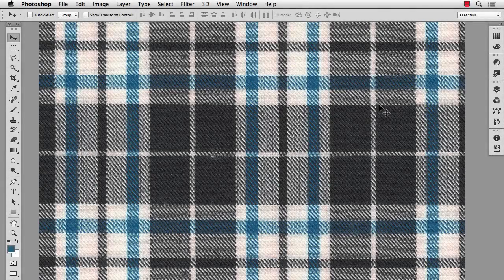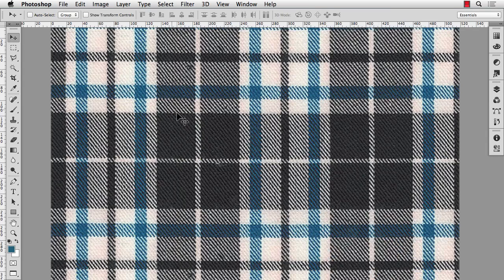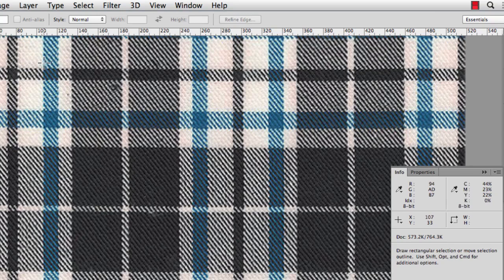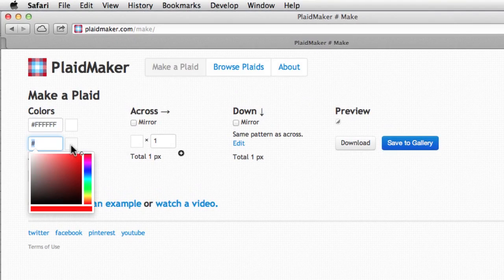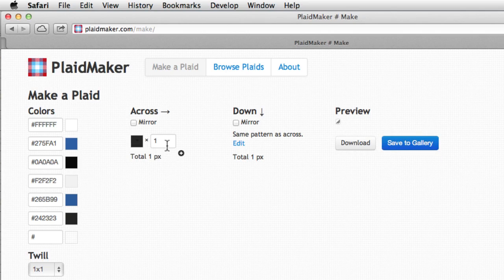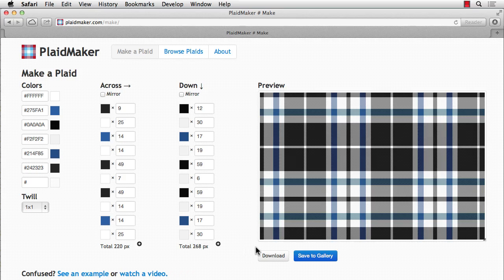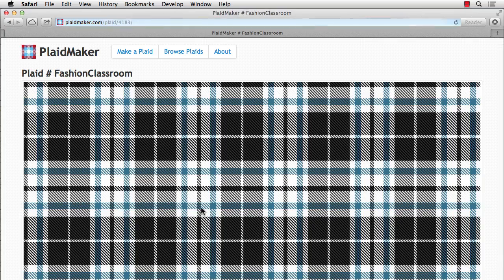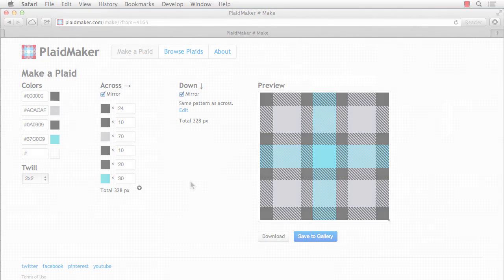Plaidmaker Plaids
Learn how to make simple plaids using plaidmaker.com along with Photoshop.